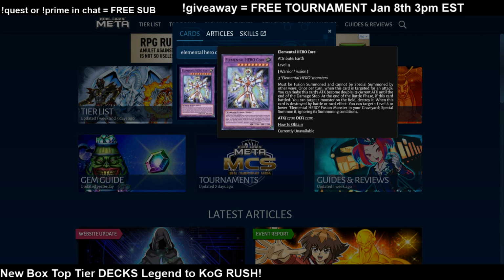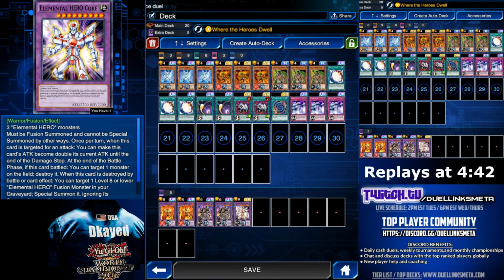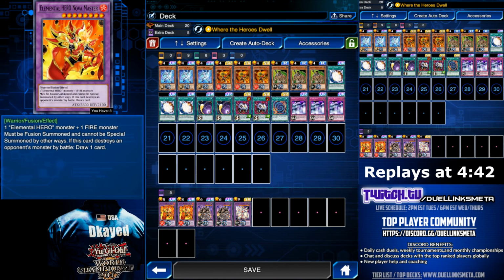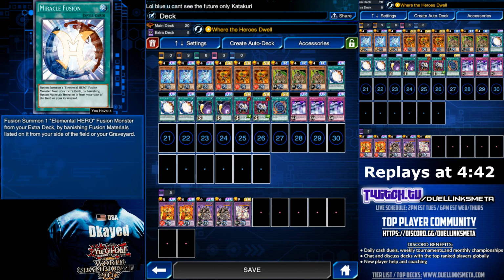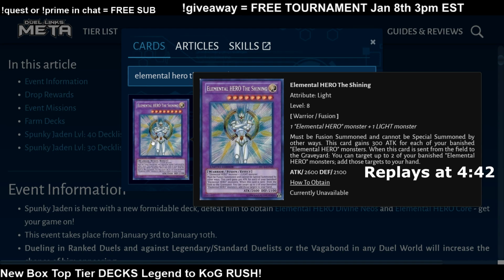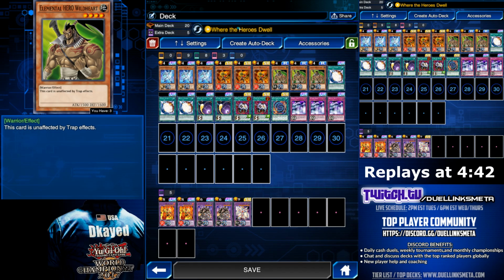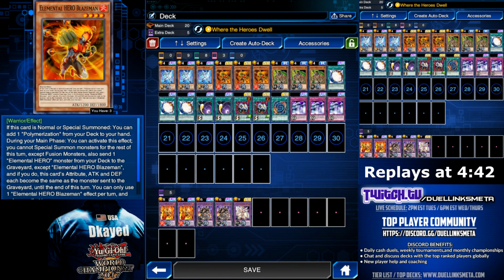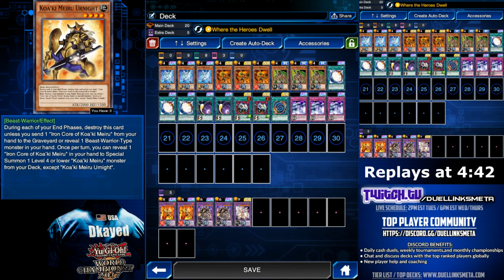Elemental Hero Core Deck! NEW E-Hero Support! [Yu-Gi-Oh! Duel Links]